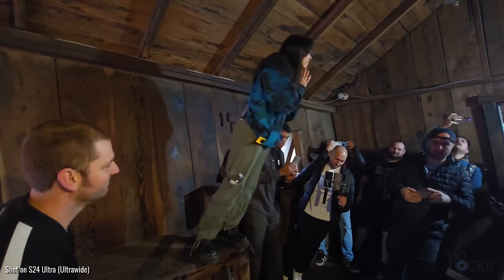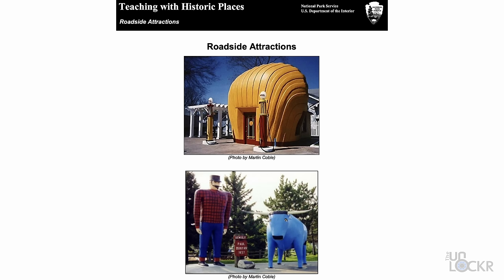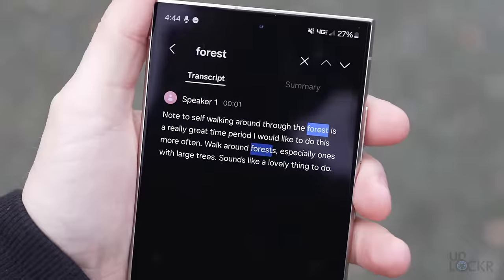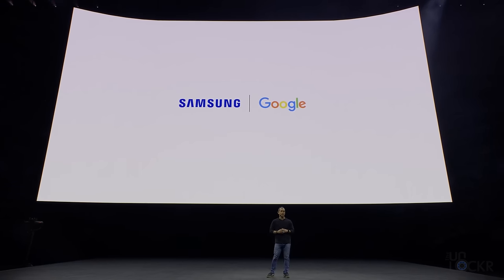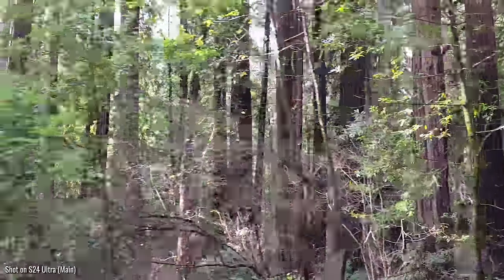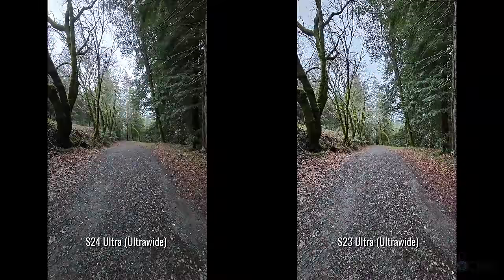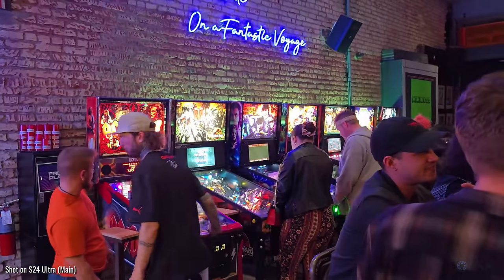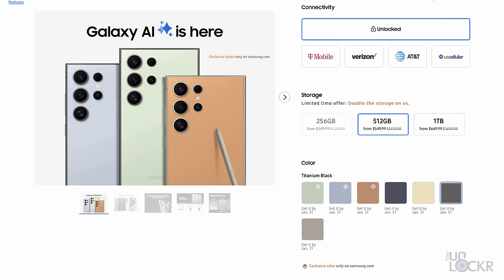Samsung Galaxy S24 Ultra Real-World Test (Day in the Life Review)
I take the new Samsung Galaxy S24 Ultra out for a day Northern California. We do an S24 Ultra camera comparison with the iPhone 15 Pro, S23 Ultra, and Pixel 8 Pro, and also do a battery test and review of the S24 Ultra. Check it out and let me know what you think!